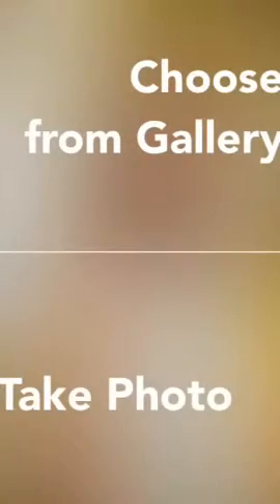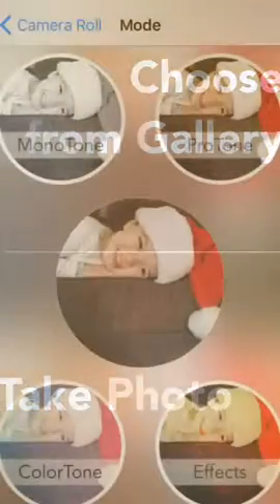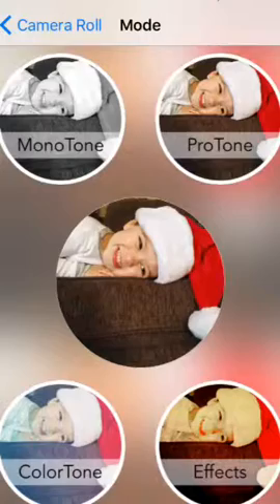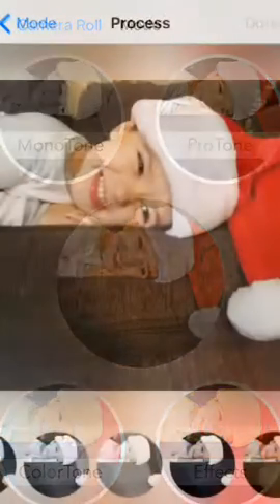PhoTone App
Check out this photo editing app!

There are a ton of filters but my favorite is the effects ones!

‪#‎PhotoneApp‬ ‪#‎reviewer‬ ‪